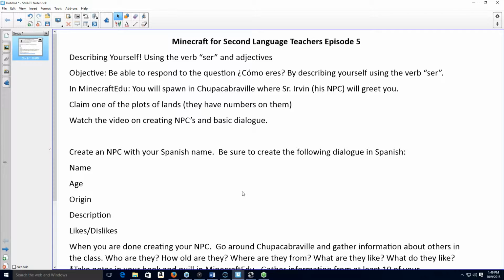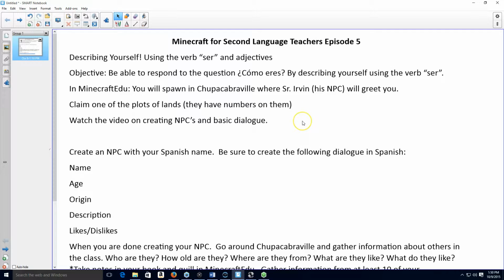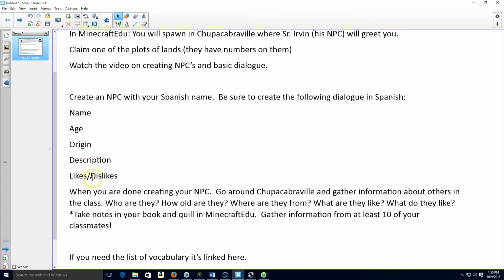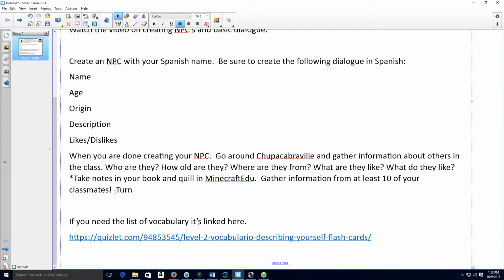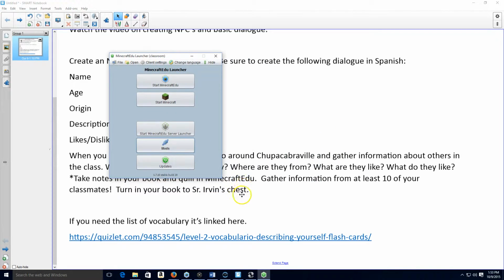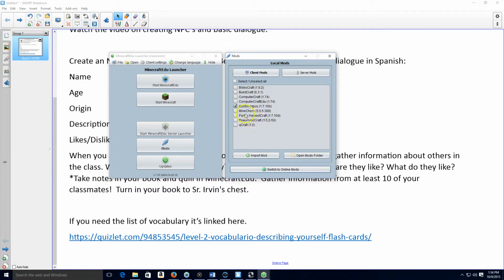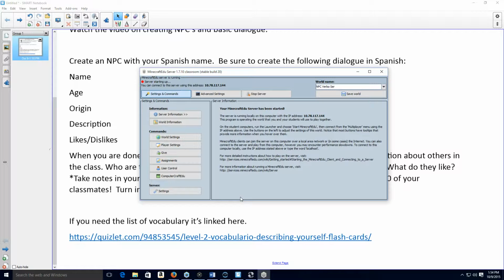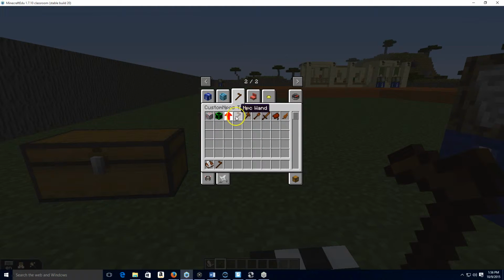Minecraft for Second Language Teachers Episode5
Minecraft for Second Language Teachers Episode 5
Describing Yourself! Using the verb “ser” and adjectives

Objective: Be able to respond to the question ¿Cómo eres? By describing yourself using the verb “ser”.
In MinecraftEdu: You will spawn in Chupacabraville where Sr. Irvin (his NPC) will greet you.
Claim one of the plots of lands (they have numbers on them)

Create an NPC with your Spanish name.  Be sure to create the following dialogue in Spanish:
Name
Age
Origin
Description
Likes/Dislikes

When you are done creating your NPC.  Go around Chupacabraville and gather information about others in the class. Who are they? How old are they? Where are they from? What are they like? What do they like?

*Take notes in your book and quill in MinecraftEdu.  Gather information from at least 10 of your classmates!